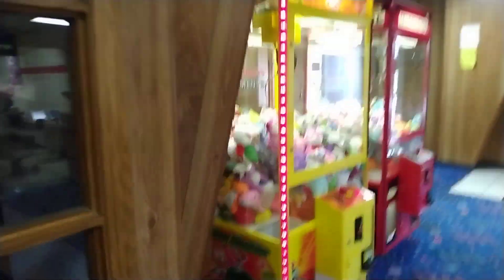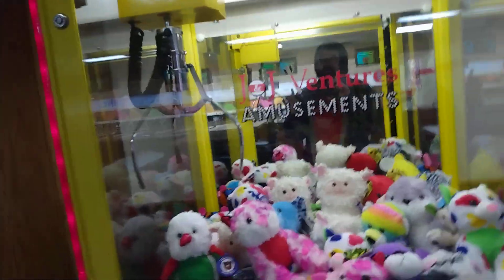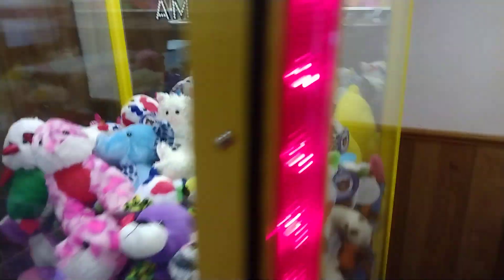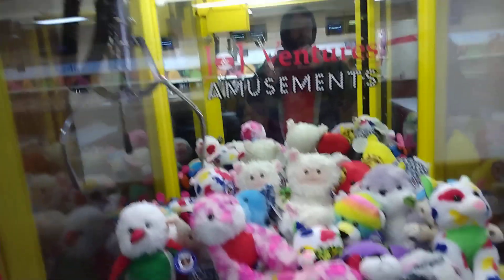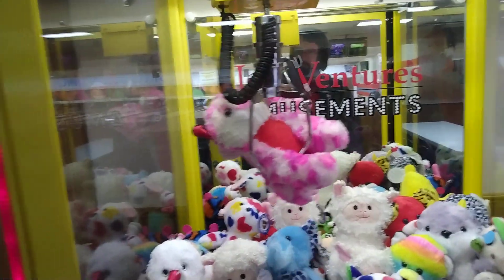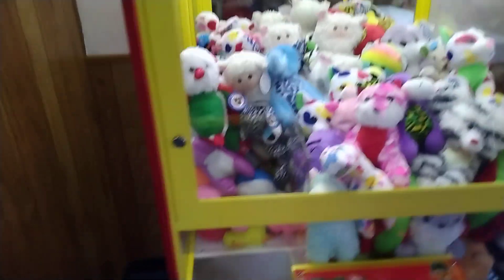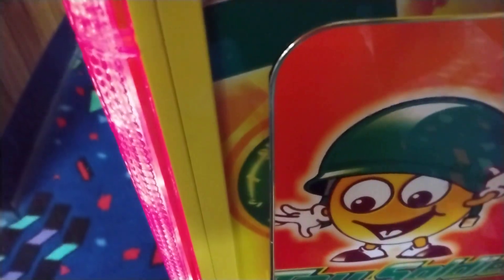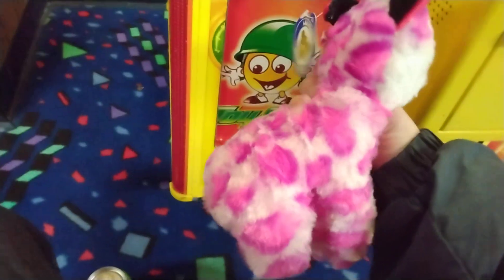Toy Soldier Claw Machine @Silver Dollar Lanes that is payout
this video was filmed on Thursday at my local bowling alley and here I am facing the Toy Soldier Claw Machine and as u can see here nothing really surrounding this prize so I was able to get that claw  to clamp and secure a good grip thanks for watching and before I go I always want to remind you that Jesus loves you